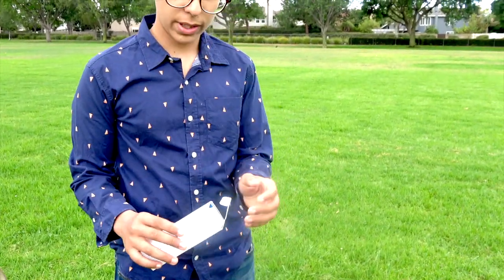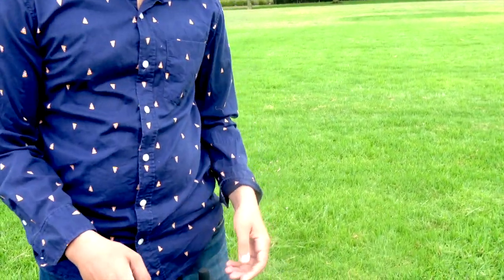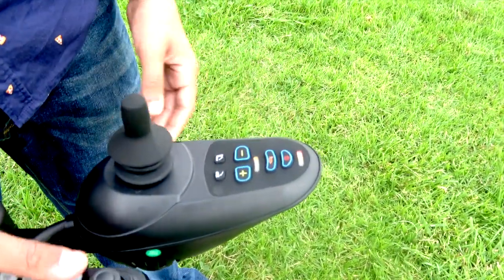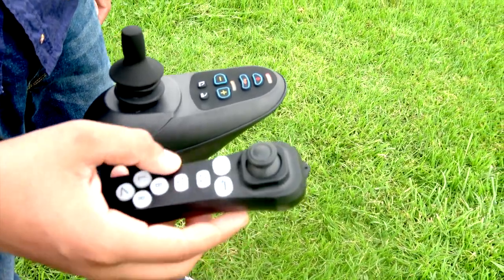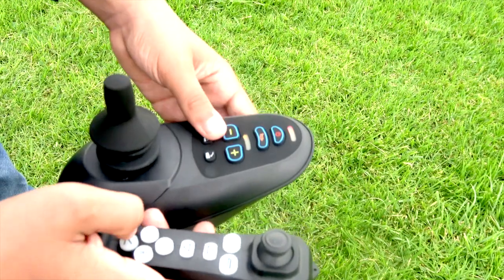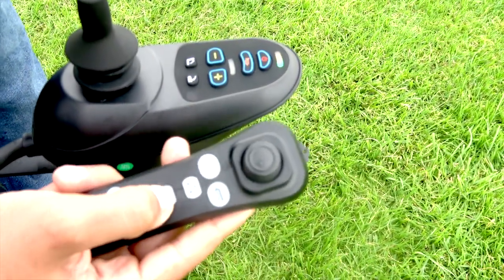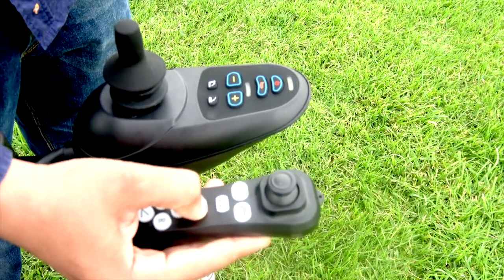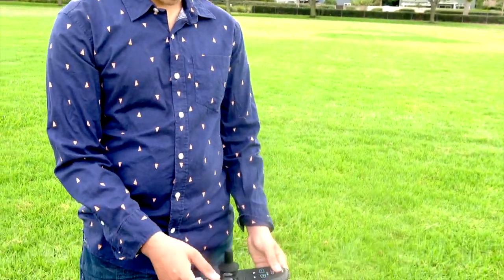How to connect your Remote Control | Tutorial | EA ONE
GO to Ea-one.com to buy your Wheelchair!

air hawk wheelchair electric
airplane wheelchair
all terrain mobility scooter
all terrain wheelchair
electric scooter dual motor
electric wheel chair
electric wheel chairs light weight
electric wheelchair
electric wheelchair adults
electric wheelchairs seniors
electrical wheelchair
folding power wheelchair
hd electric wheelchair
heavy duty folding power chair
light chair portable lightweight
light folding electric wheelchair
lightweight folding electric wheelchair
lightweight power wheelchair
motorized wheel chair
motorized wheel chairs seniors
motorized wheelchair
motorized wheelchair lightweight folding
motorized wheelchairs seniors
portable electric wheelchair
portable wheelchair lightweight
power chairs seniors
power wheelchair
powered wheelchairs adults
wheelchair heavy duty